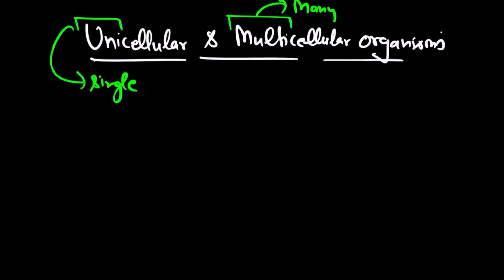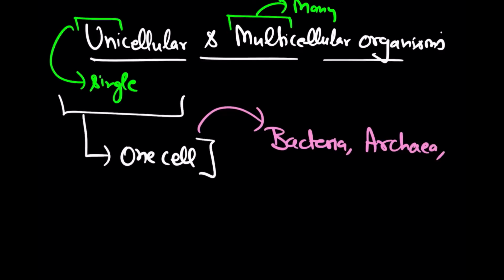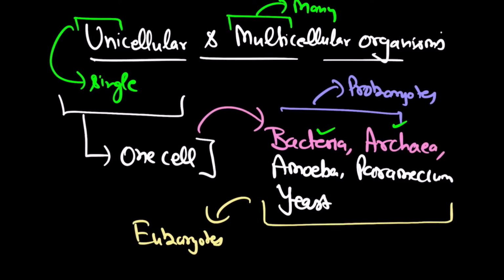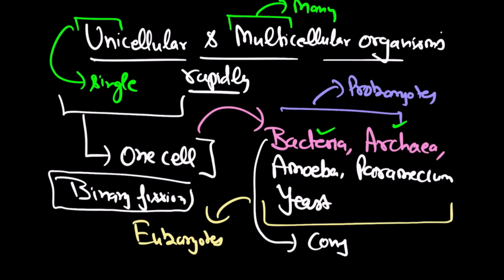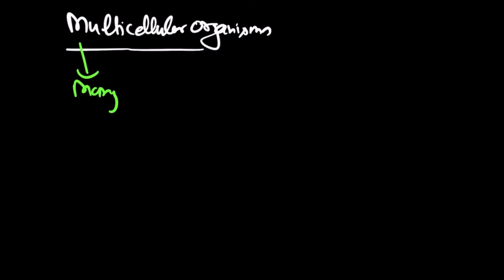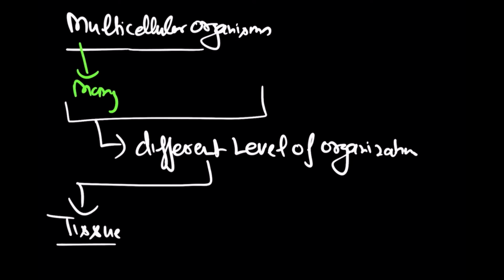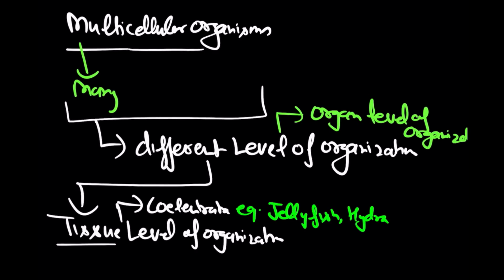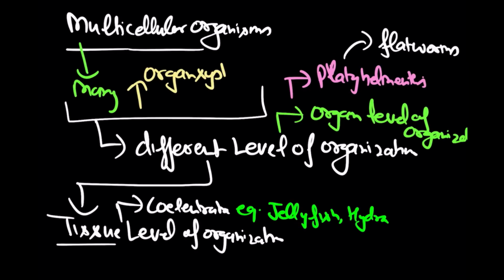Unicellular and Multicellular Organisms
Here I am going to teach Correct Biology

Learn here differences between unicellular and multicellular organisms

Unicellular organisms

Multicellular organisms

I am going to teach truth facts of Biology so that you can clear NEET medical entrance Exam

Enjoy the process of learning in form of stories as well as conventional style